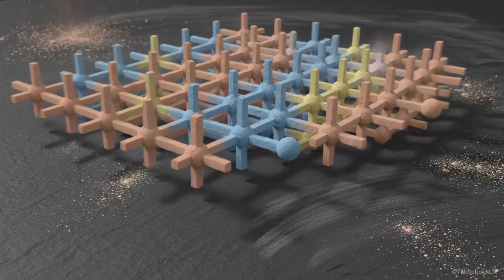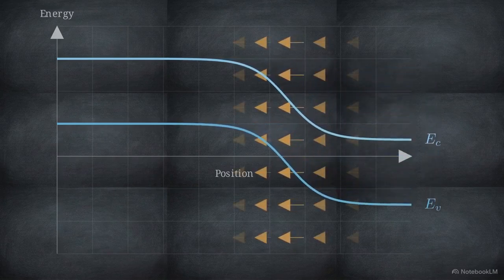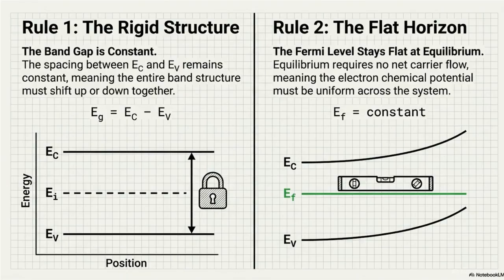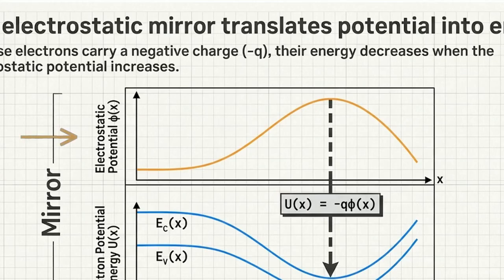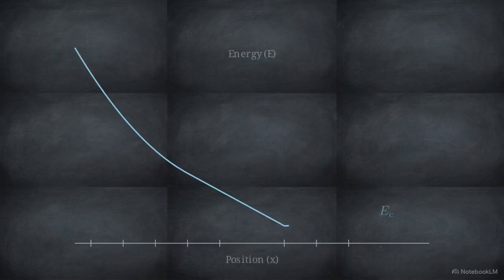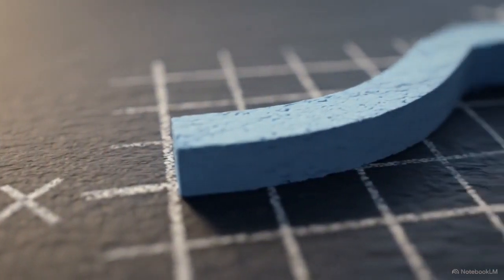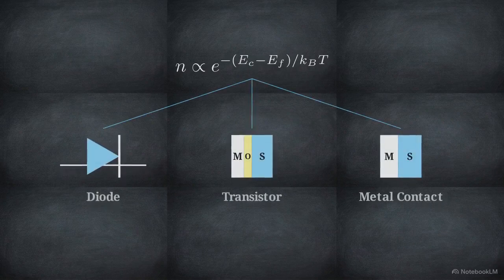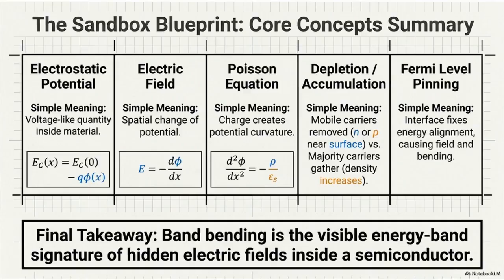Principles and Physics of Semiconductor Band Bending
The video provides a comprehensive technical overview of band bending, which is the spatial variation of electron energy levels within a semiconductor caused by internal electric fields. The video explains that this phenomenon occurs when charge redistribution at an interface—such as a p-n junction or a metal contact—shifts the electrostatic potential, forcing the conduction and valence bands to curve. While the bands shift their position in energy, the material maintains a constant band gap and a flat Fermi level during thermal equilibrium. The video highlights how even small shifts in energy can lead to massive exponential changes in carrier concentration, facilitating the operation of modern devices like MOSFETs and solar cells. By clarifying common misconceptions, the material emphasizes that band bending is not a physical distortion of the material but a graphical representation of varying potential energy across a device.